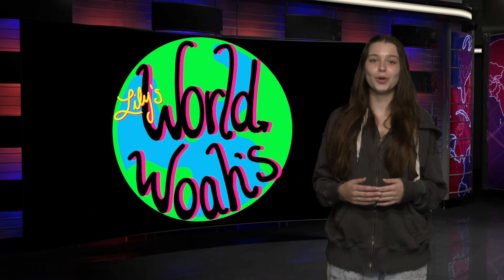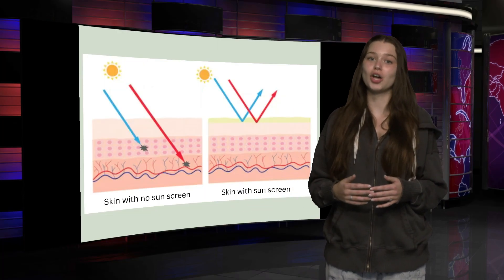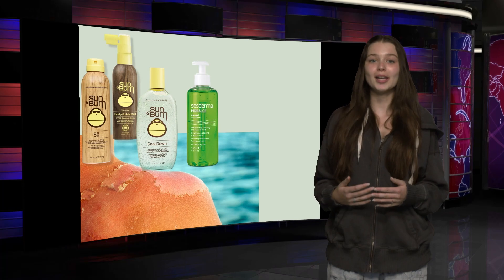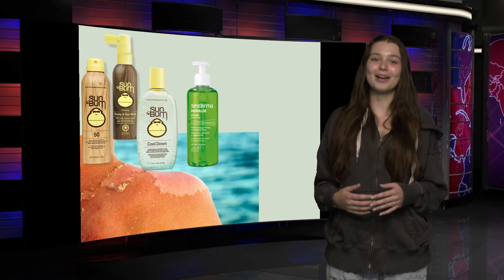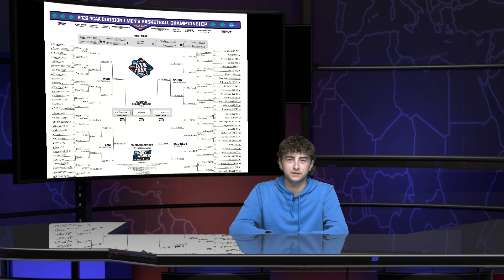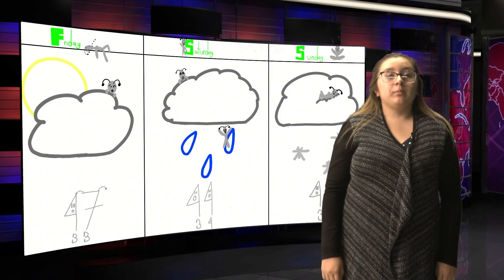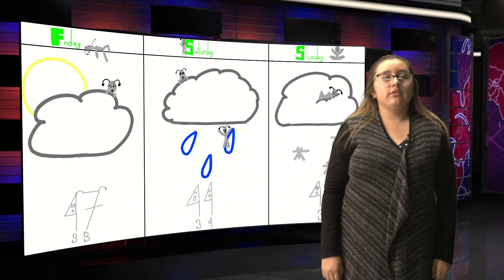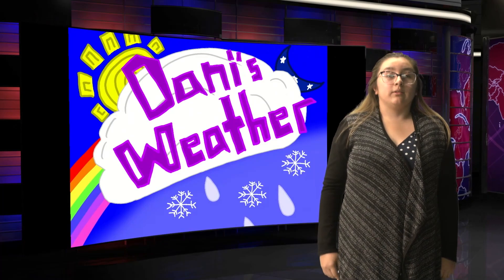BDB Season 1 Episode 4